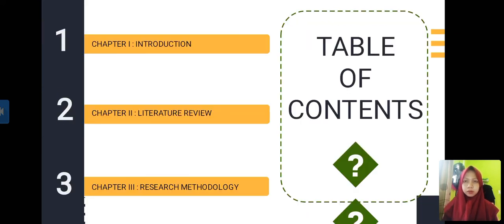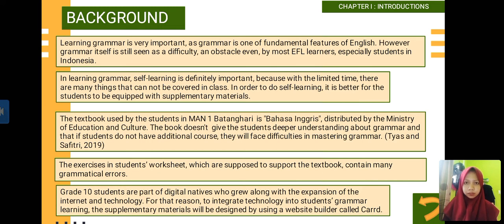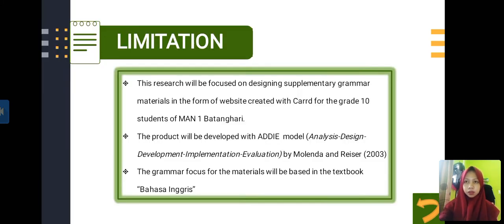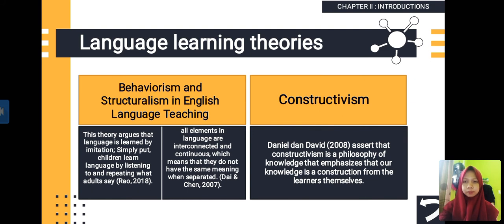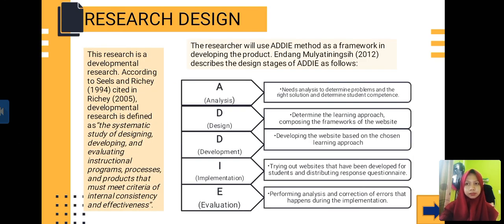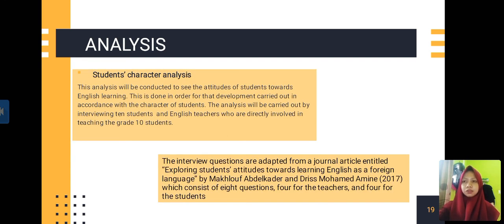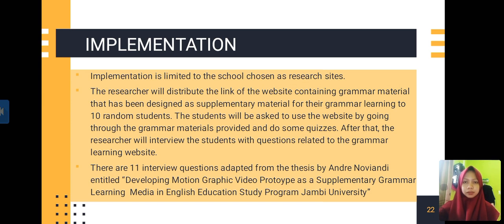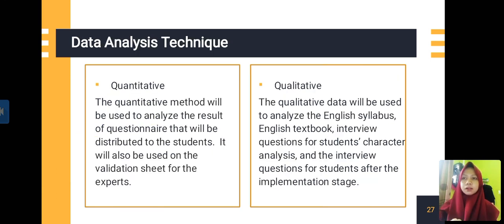THESIS PROPOSAL SEMINAR OF HANNAFIRSTA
This is the video of my thesis proposal presentation.